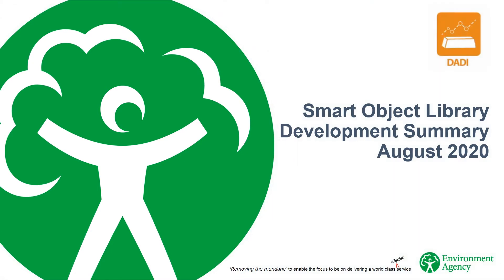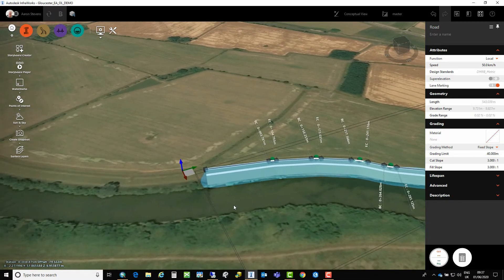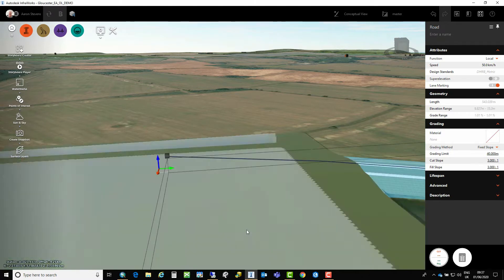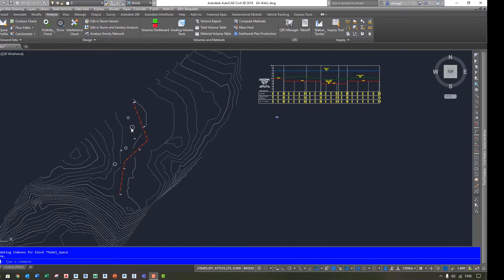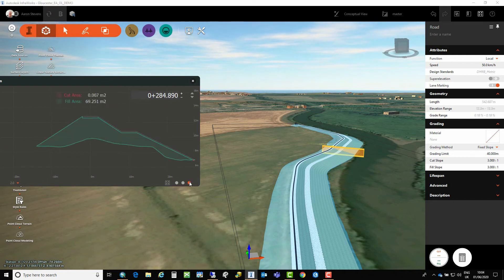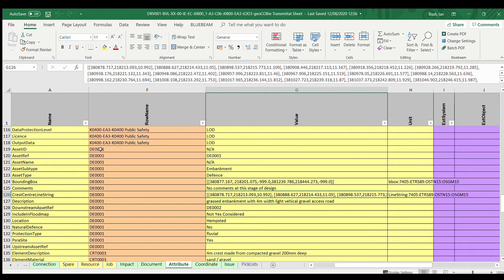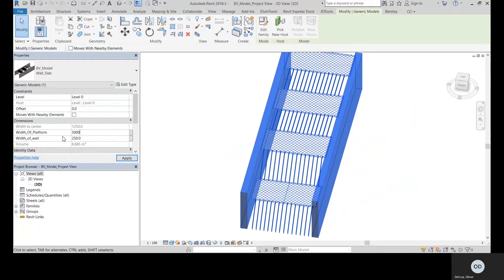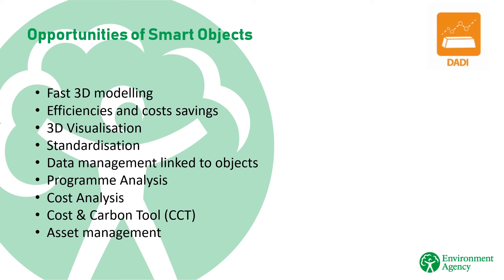Development of a Smart Object Library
A Smart Object Library provides a bank of CAD objects that are developed in such a way as to enhance connectivity between different datastores for regularly used asset types.

The benefit of undertaking this work is derived from direct time savings.  The development of a regularly useable and flexible object library removes the need to develop the data attributes that would be associated with uncontrolled and repeated development of 3D objects, in line with the Environment Agency’s defined CAD and Object Standards and Employer’s Information Requirements.

This video provides a brief overview about the Smart Object Library and some of the objects produced as part of a Proof of Concept. Also, how this links with other Environment Agency Digital Developments such as the Data Requirements Library.